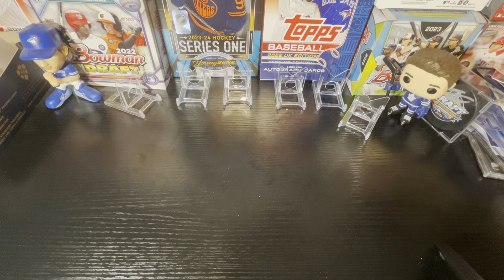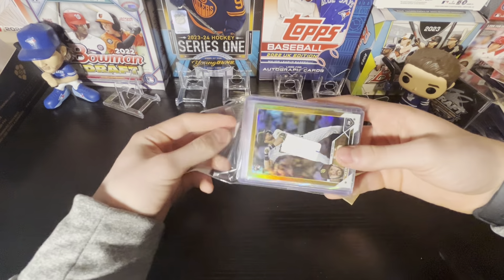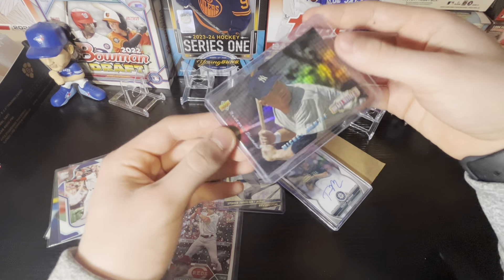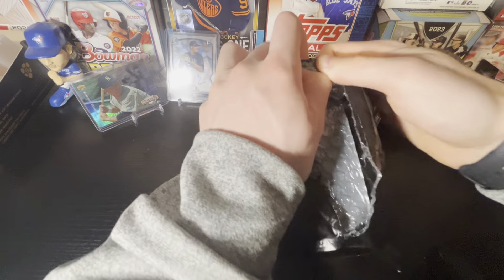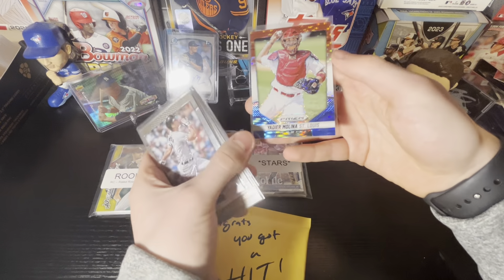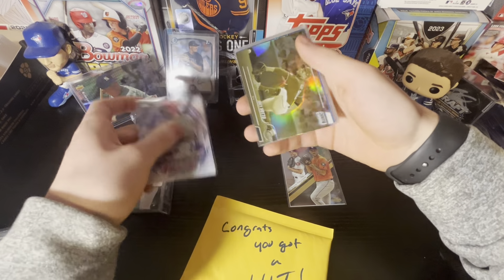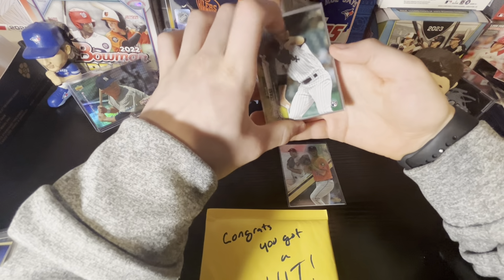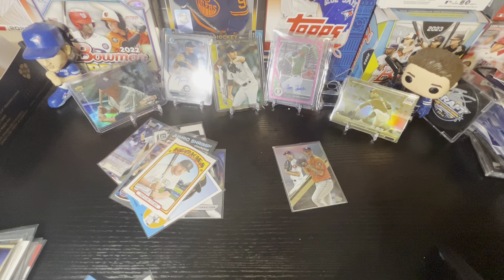Ebay Mystery Rips Episode 101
Pack 1

Pack 2